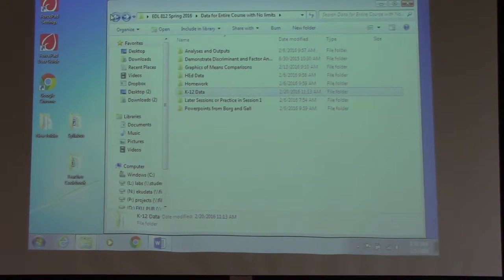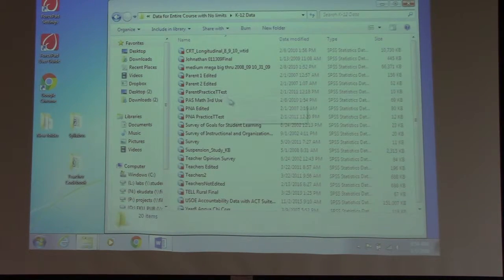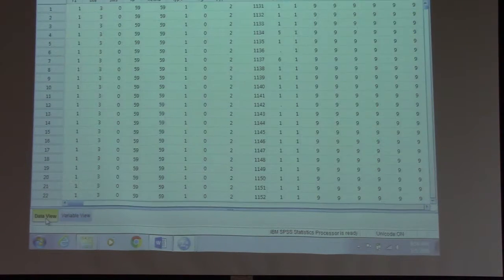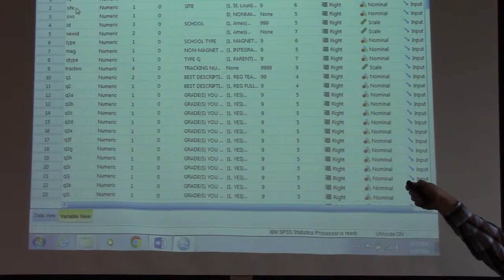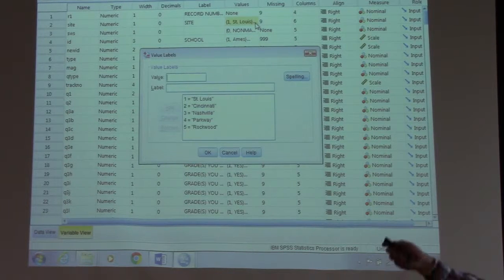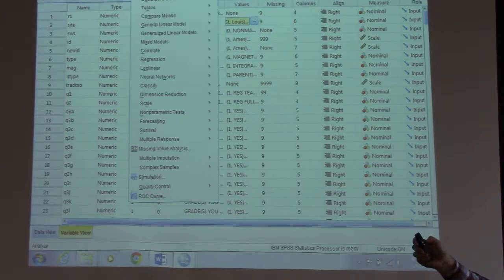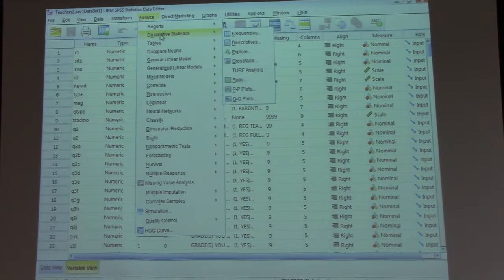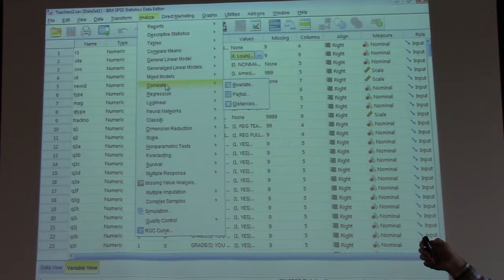6 Applying the Framework to Run Analyses